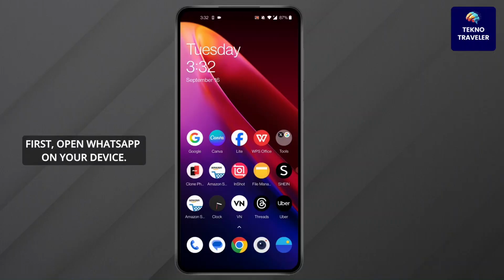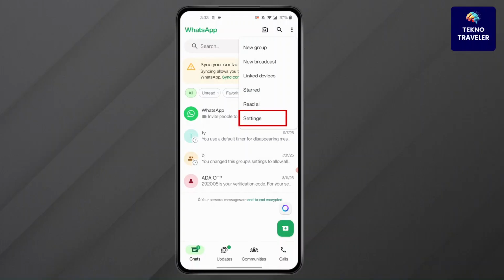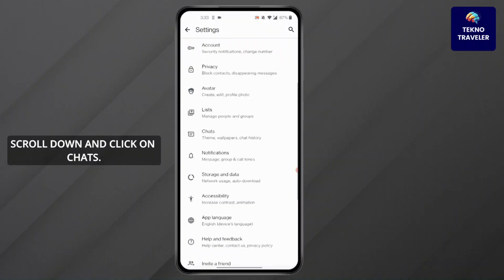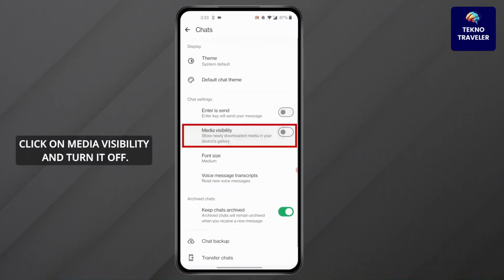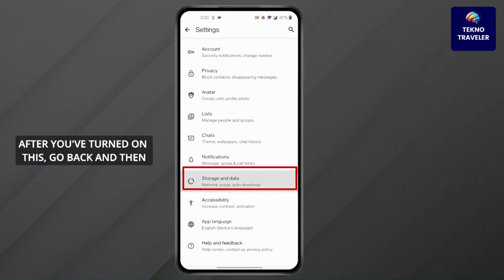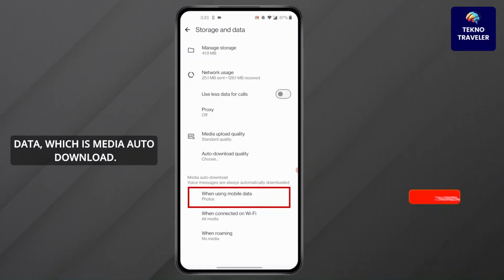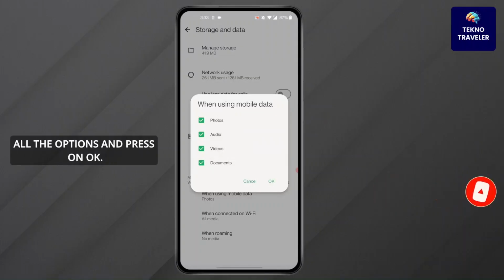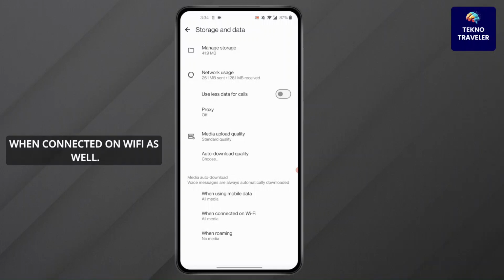How To Fix WhatsApp Images Not Showing In Gallery | WhatsApp Media Not Showing In Gallery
Want to fix WhatsApp images not showing in your gallery quickly? This video will guide you through the steps on how to make WhatsApp media appear in your gallery instantly. Whether you're asking, "Why are my WhatsApp images not showing?" or need help with gallery settings, this tutorial has you covered. Learn the quick steps to restore your photos and videos and never miss seeing your media again. Watch now to see how you can fix WhatsApp images not showing in the gallery today!